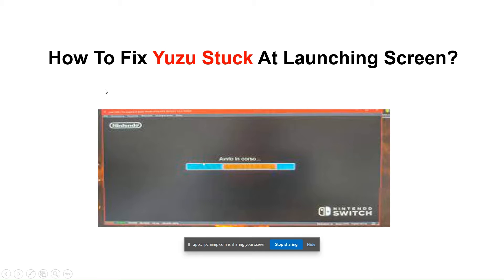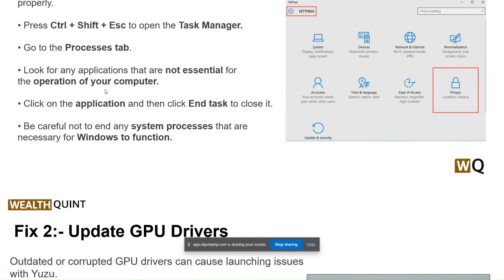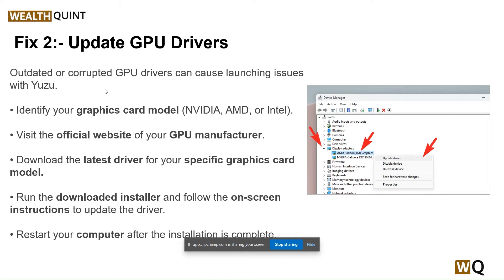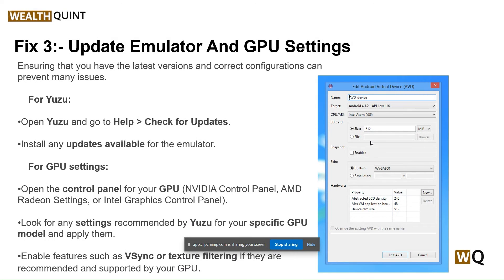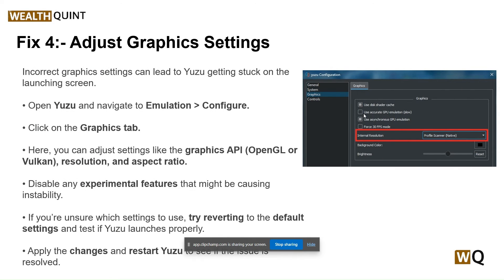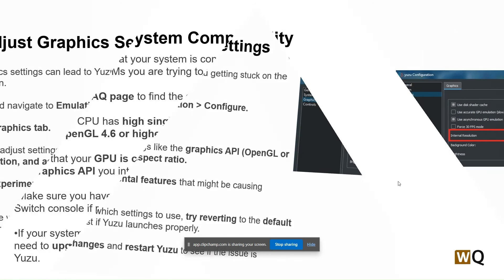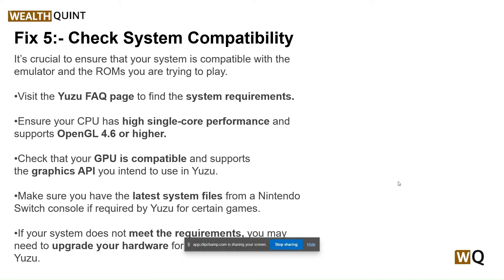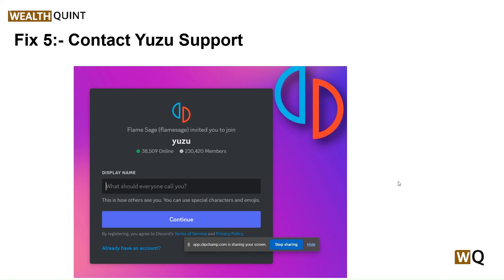How To Fix Yuzu Stuck At Launching Screen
in this video we will guide you through the process How To Fix Yuzu Stuck At Launching Screen
if you are facing this issue don't worry we are going to solve this issue by each step

00:00  Introduction
00:22  Solution1:Disable Background Applications
00:51  Solution2: Update GPU Drivers
01:27  Solution3:Update Emulator And GPU Settings
02:16  Solution4:Adjust Graphics Settings
02:55  Solution5:Check System Compatibility
03:41  Solution:Contact Yuzu Support